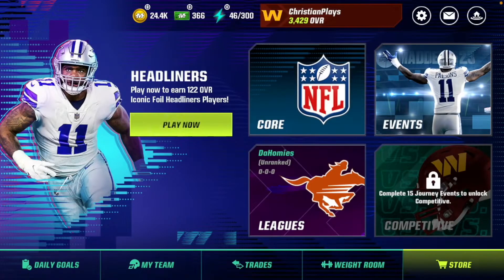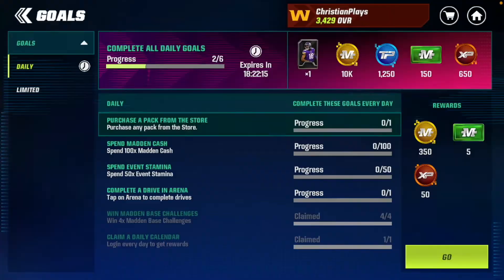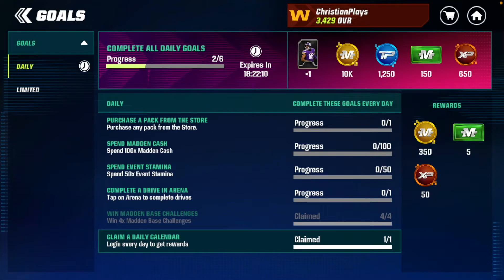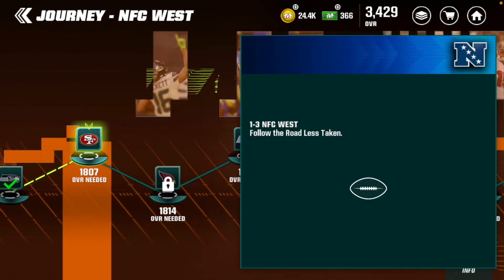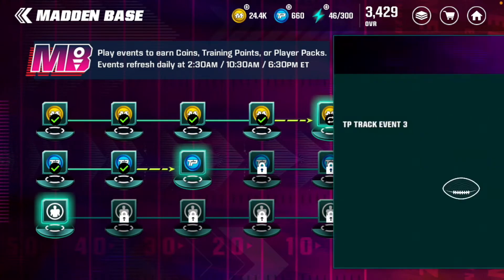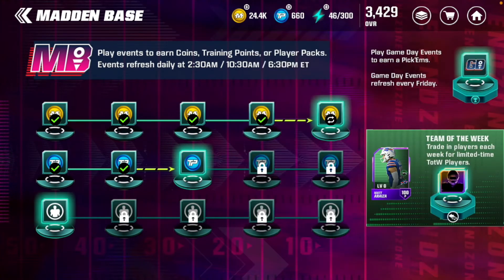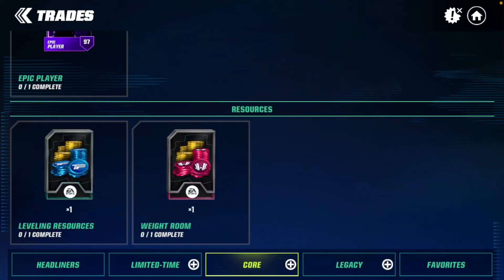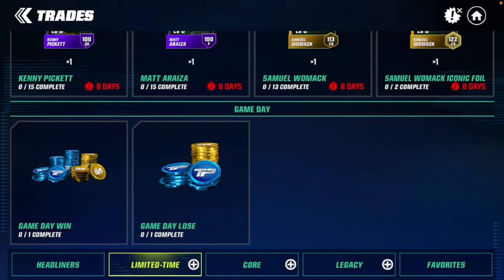HOW TO GET TRAINING POINTS FAST & EASY! Madden Mobile 22